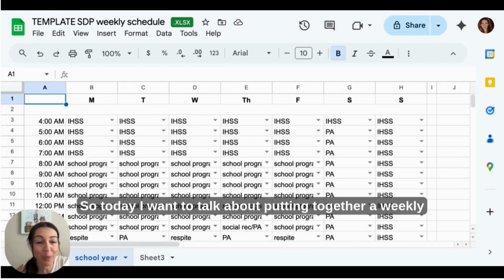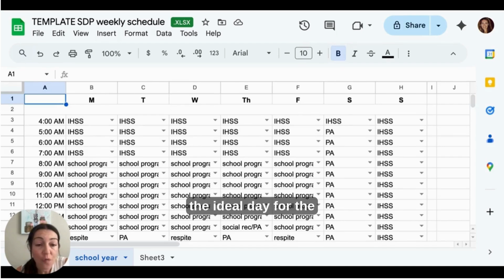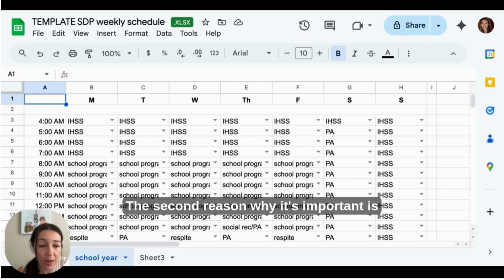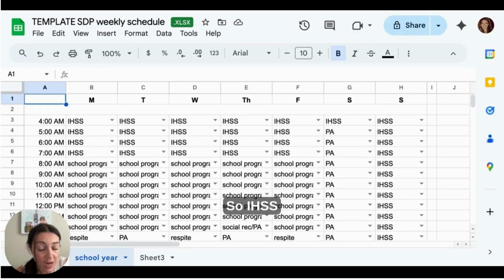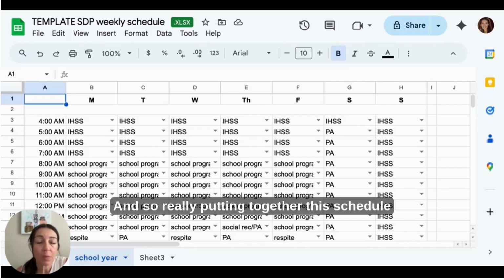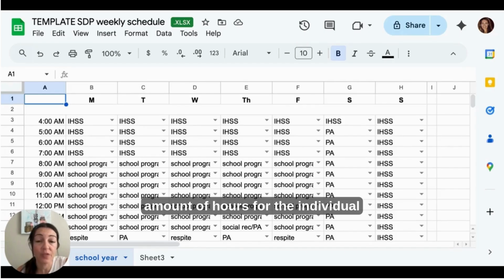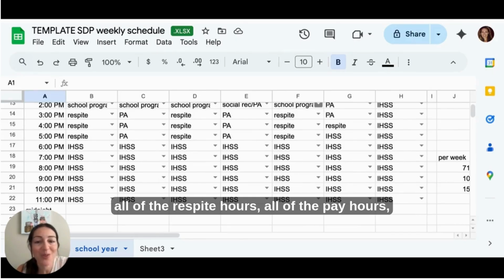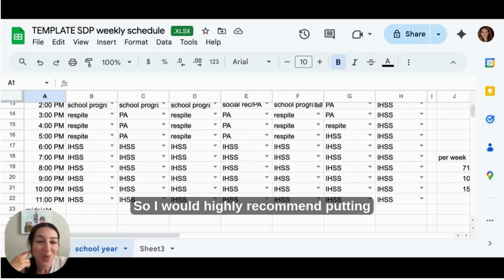putting together a weekly schedule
Creating an Effective Weekly Schedule for SDP Transition

In this video, I walk through why creating a weekly schedule is so important, especially during the transition into SDP. We’ll look at how to map out supports (like IHSS and Regional Center services). I’ll show you a visual example that makes it super clear.

Whether you're brand new to SDP or just trying to make things run smoother, this video will help you start with the schedule and build from there.